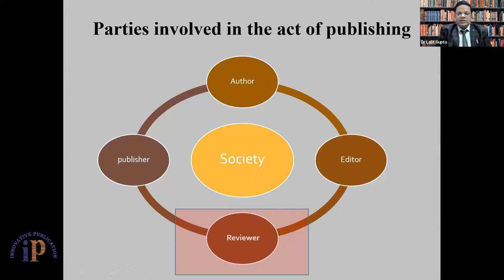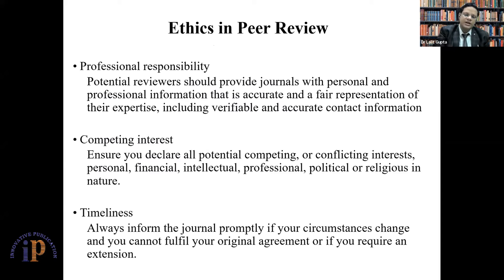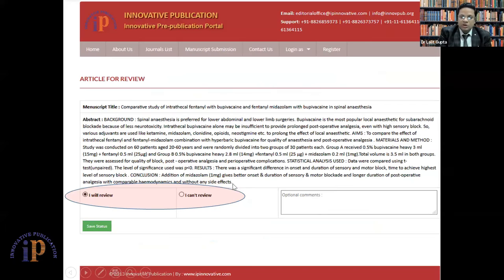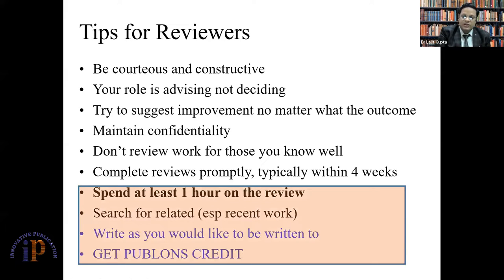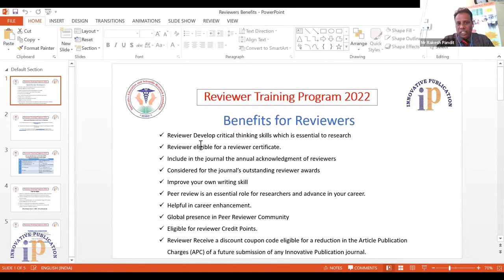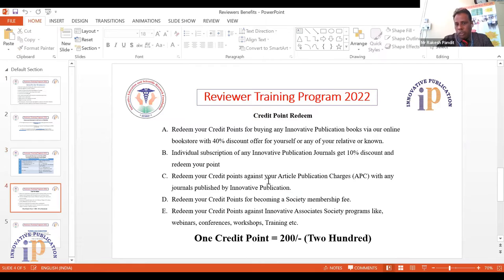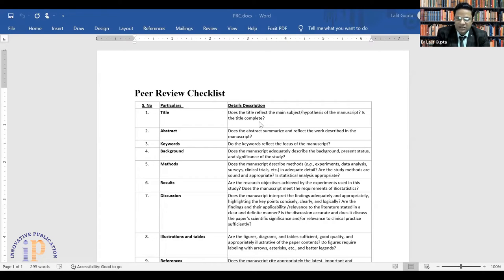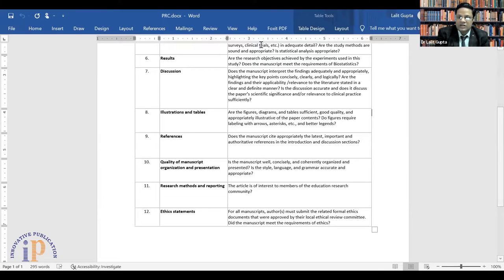Reviewer Training and Awards - 1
Benefits for Reviewers
Peer Review Process
Panel Discussion
Live Demo on PUBLONS and ORCID
Review Credit Points Program (RCPP)
Announcement of Best Reviewer Awards 2021